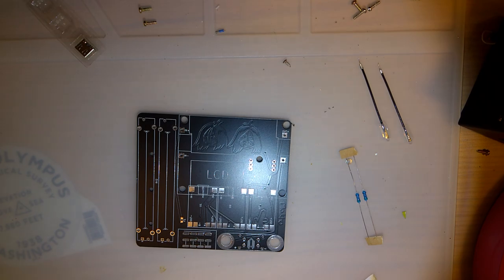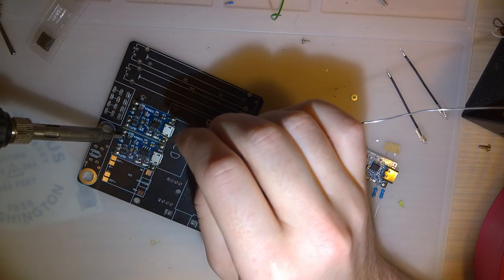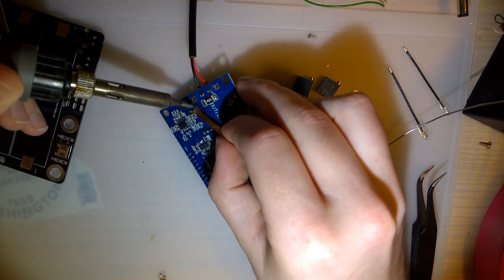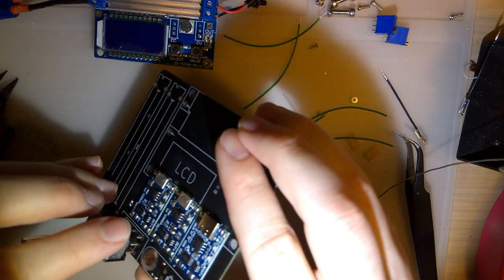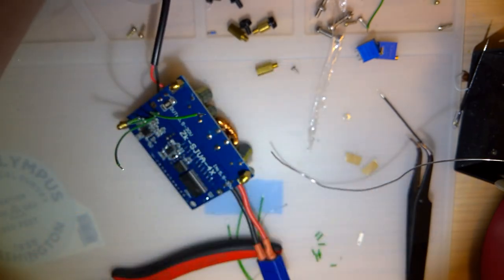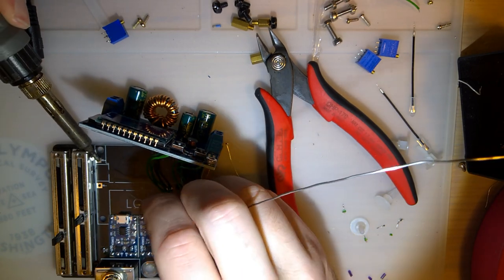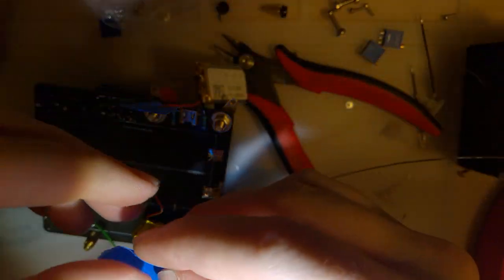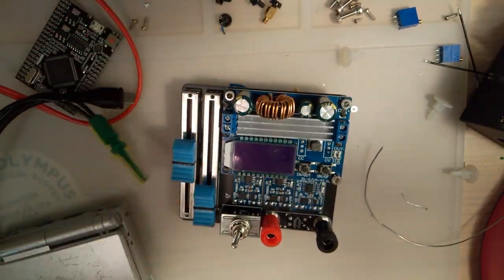Building a Custom 18650 Powered Variable Power Supply (v2) for Working on Game Boys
I've been working on this since I made the original version. Between finding parts and designing a PCB, it's taken quite a while but I finally got most everything in to build it. I've designed a 18650 powered variable power supply so I can more easily let the smoke out of all of my projects.

What does this do that my bench power supply does not, you might ask. Well, the answer is "nothing". It's just battery powered. This thing is probably a good way to kill your projects if you are not paying attention, but if you are paying attention, this should allow you to set the voltage via the right slidepot and set the current limit with the left slide pot. The device has a voltage readout and a amperage readout. Measurements are in A resolution is 1.000 A.

The tool is purpose built for powering Game Boys, specifically to see how power thirsty some mods are, but it may work for other generic purposes. I've tested this particular power supply module over 25 watts by successfully powering my modem, router, and an external HDD (not all simultaneously). I have no idea how dangerous this device is but I do know that when misused, it has the potential to do a lot of damage so if you want to make one yourself, please do so with extreme caution. I will be posting the BOM and PCB files (gerbers) after I've made the PCB revision that fixes the issues I have already encountered and had some successful tests. So far, I'm very pleased with how this turned out but there is definitely room for improvement.